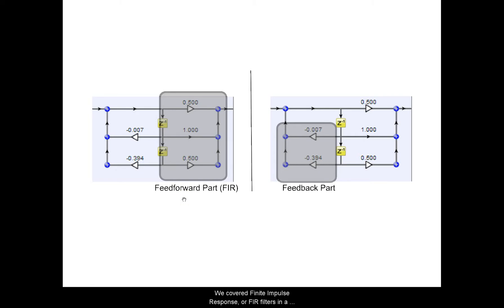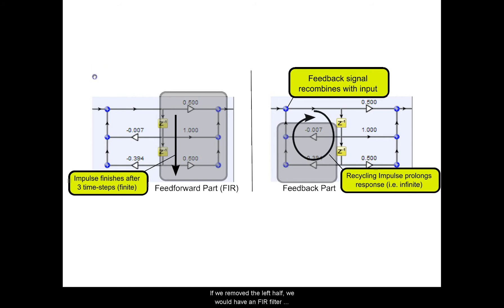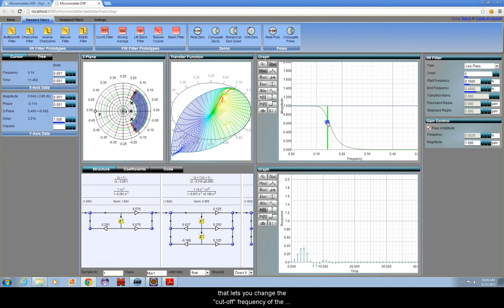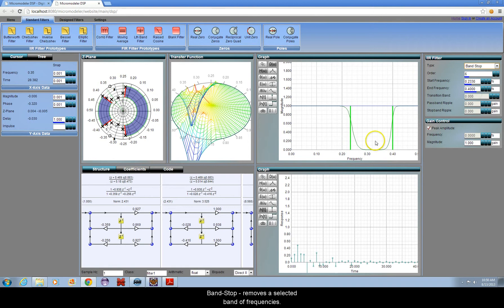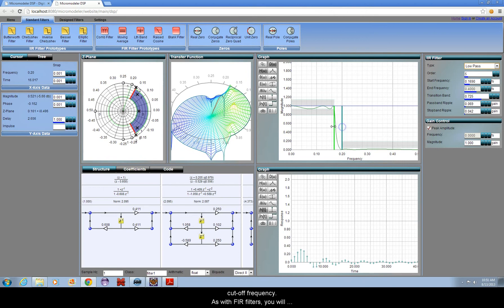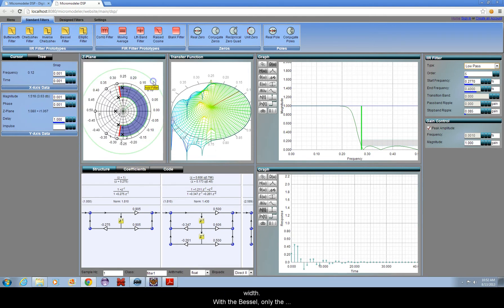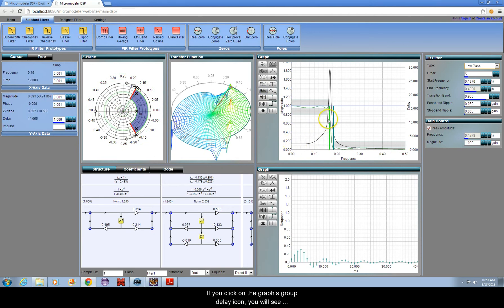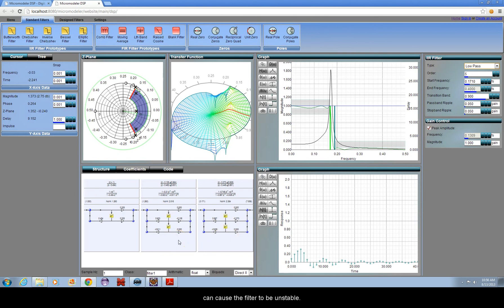5. Infinite Impulse Response (IIR) Filters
We explore several types of Infinite Impulse Response (IIR) filters in MicroModeler DSP and explain how they work.